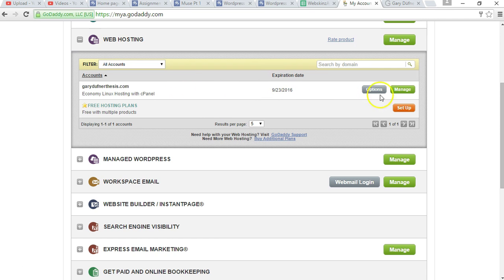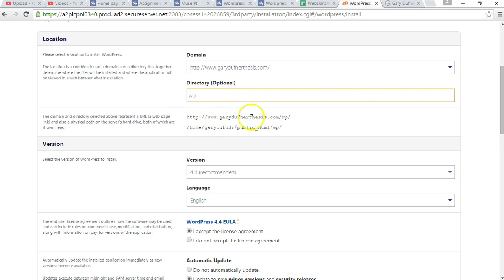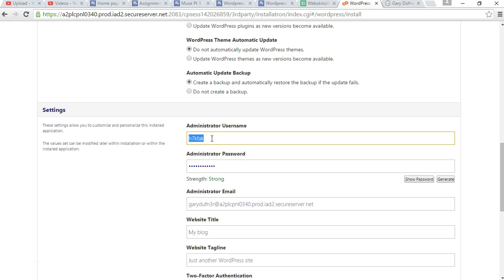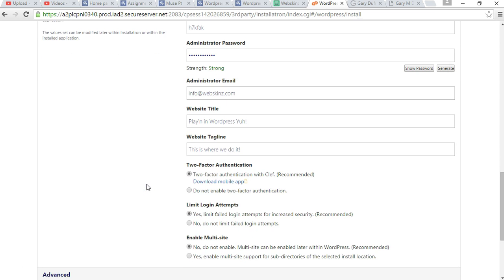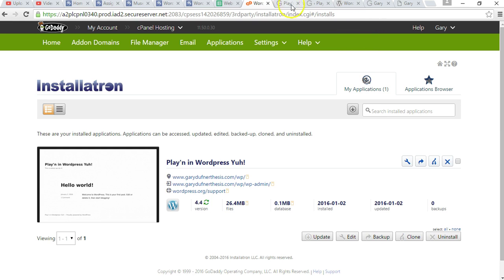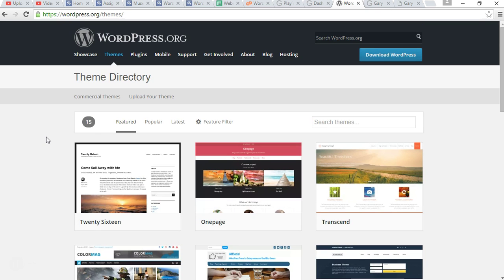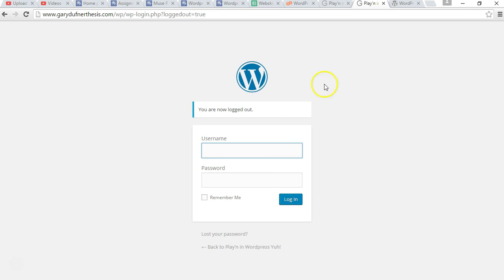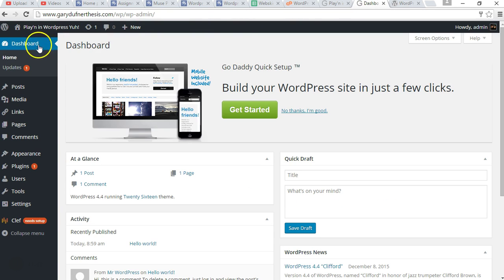Wordpress Pt 1 - install Wordpress in hosting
- install Wordpress in hosting